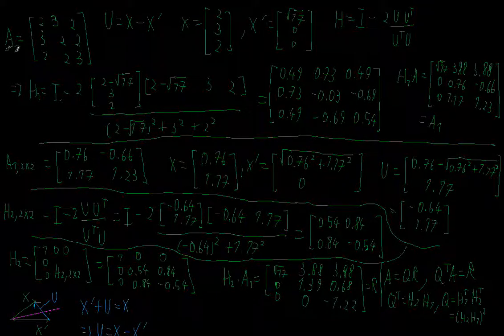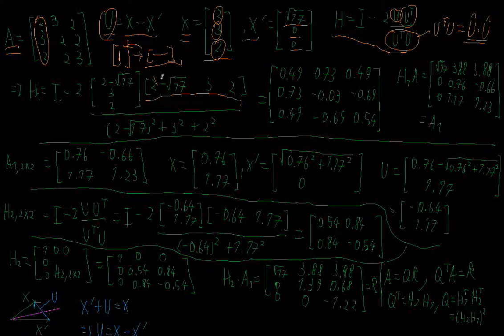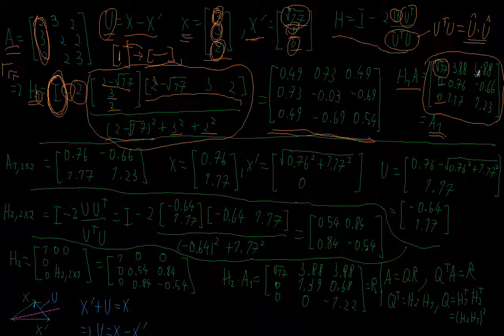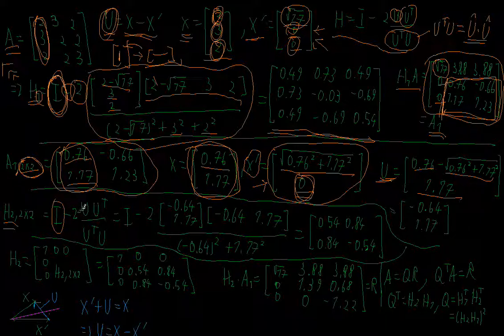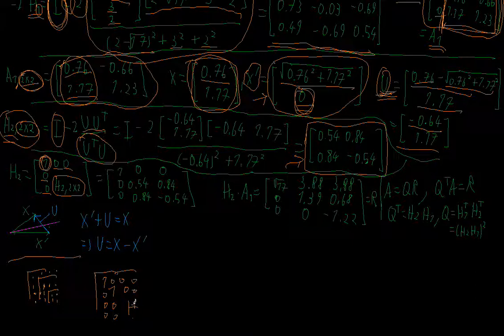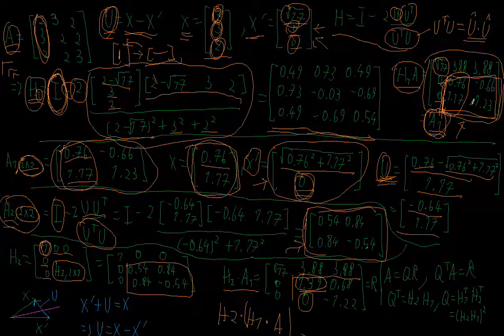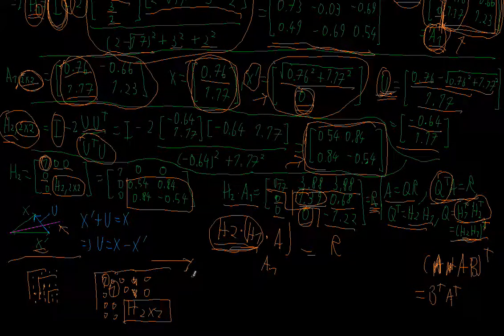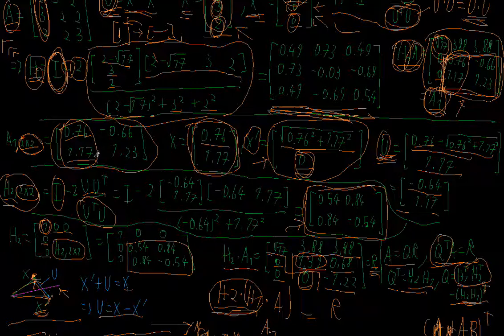QR decomposition of 3x3 Matrix with Householder Transformation, Example 2